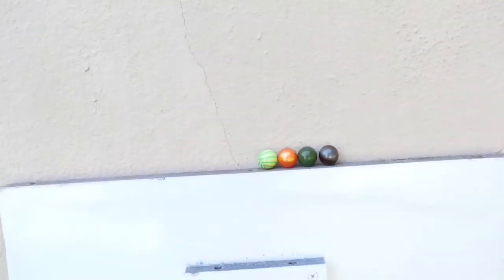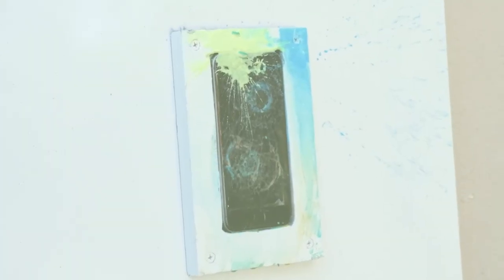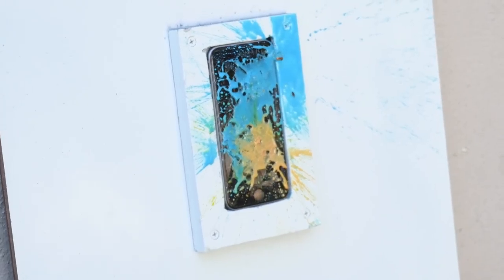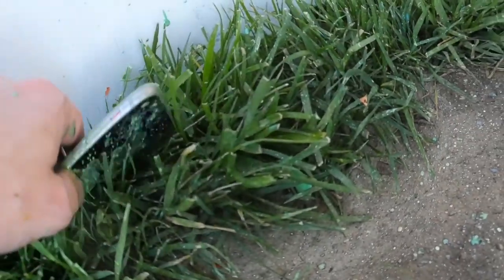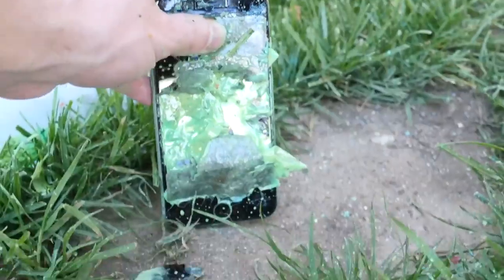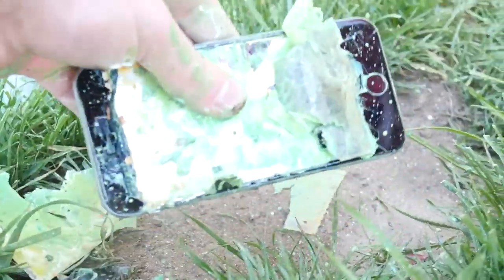dont shoot paintball at ifone ytp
no srsly dont do it